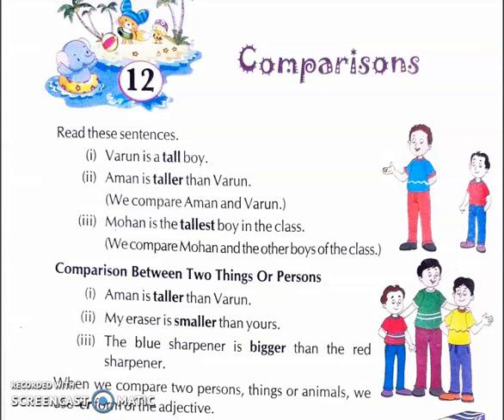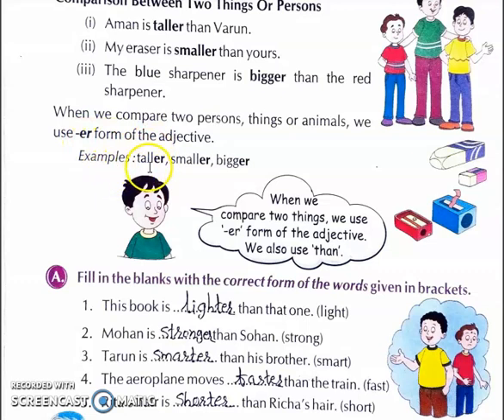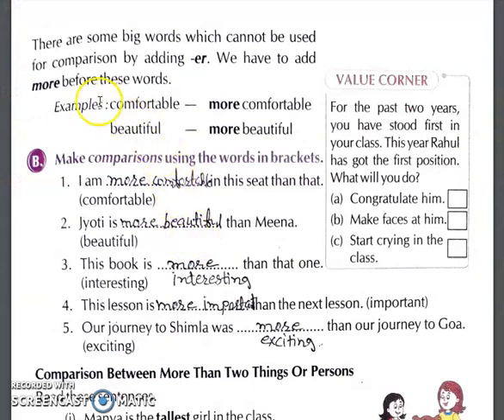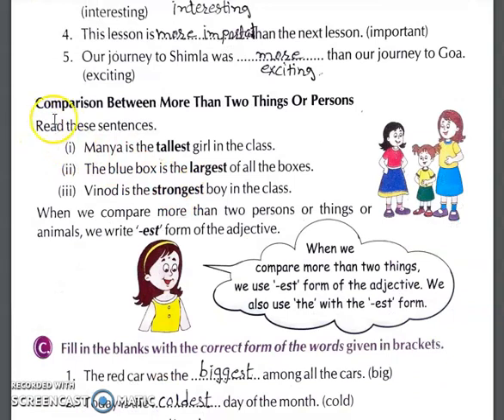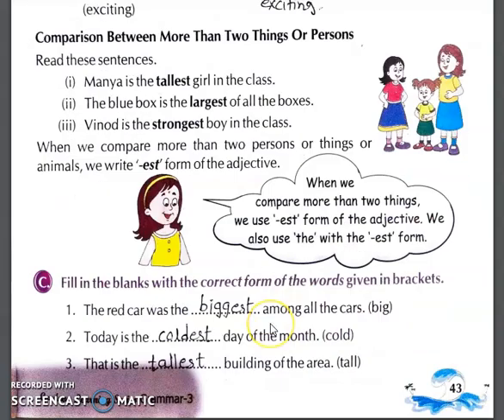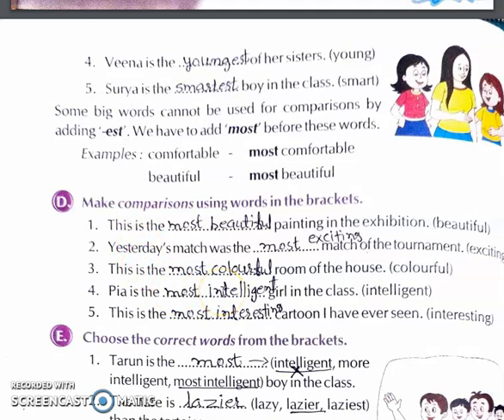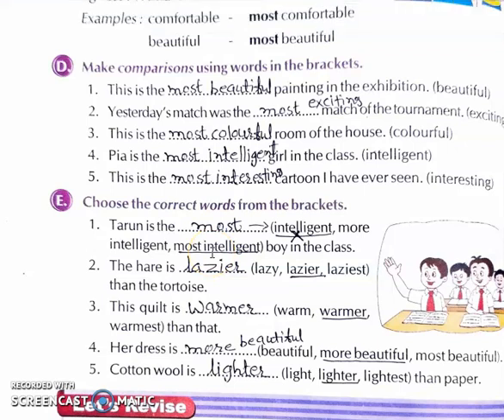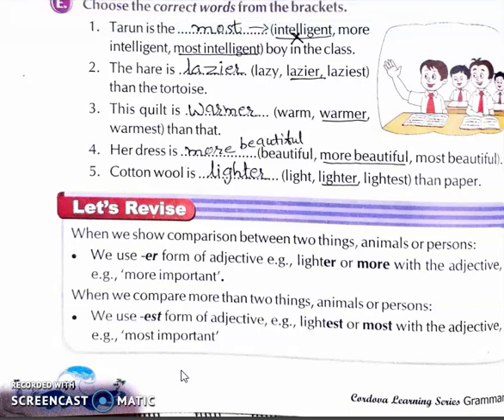Class : 3 | Subject : English Gram. CH 12| Date : 31.08.2020